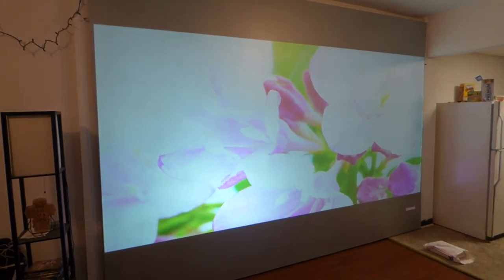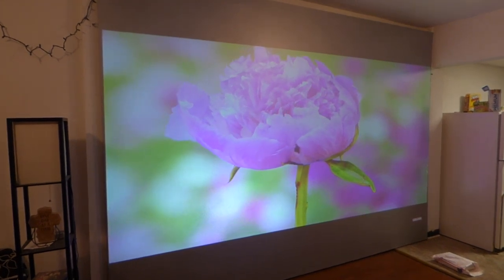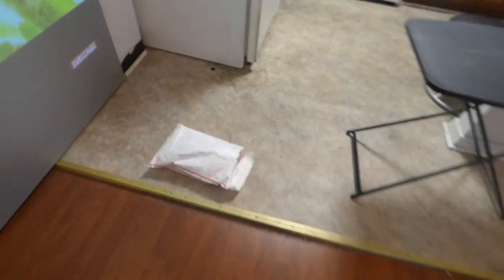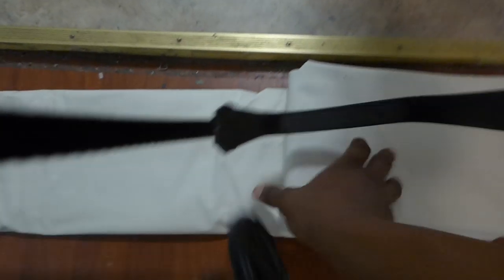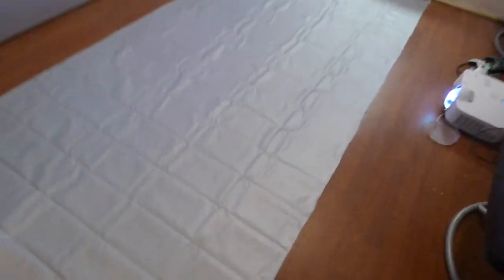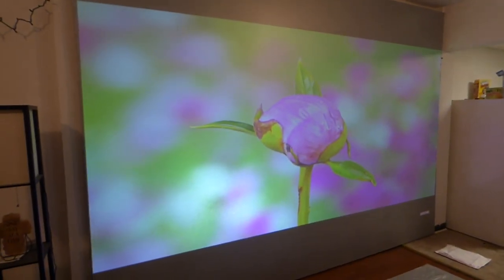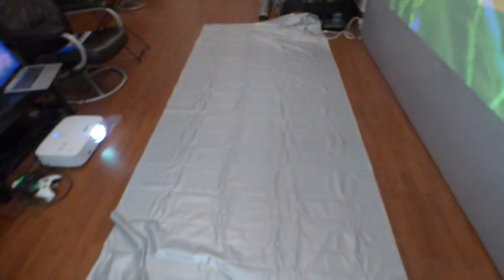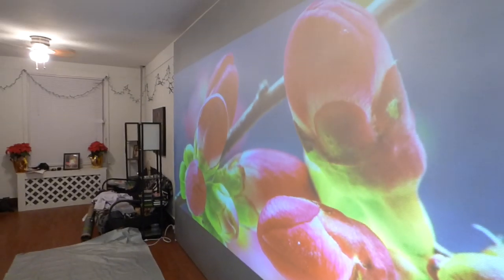CAN YOU FOLD AND SHIP A PROJECTOR SCREEN?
COMING SOON!
Screen size 100" Ratio size 2.35:1 and 2.39:1  / H 41" x 180" W
Screen colors Ultra 4k black, Dark silver, Ultra lite silver 3D
Please note these screens are for 2.35:1 and 2.39:1 setups.

AVAILABLE NOW!
AVAILABLE NOW!
NEW! CRYSTAL EDGE TECHNOLOGY SCREENS 8 WAY STRETCH BLACKOUT CLOTH THAT LET YOU CUT YOUR OWN RATIO SIZE! of 16:9 , 16:10 OR 2.35:1 Ultra widescreen panorama
Screen 100" Ratio 16:9 /16:10 / 2.35:1 H 49" X W 137" Price$468
Screen 120" Ratio 16:9 /16:10 / 2.35:1 H 63" X W 137" Price $643
Screen 150" Ratio 16:9 /16:10 / 2.35:1 H 75" X W 137" Price $754
FREE screen color options Dark silver, Ultra 4k black, Ultra lite silver 3D
All screens coded with our Amazing Smart technology gain!
FREE projector screen wall mount